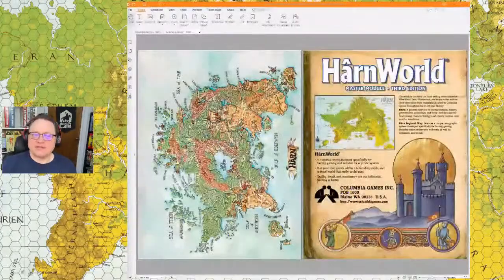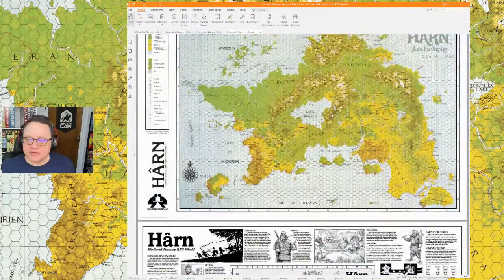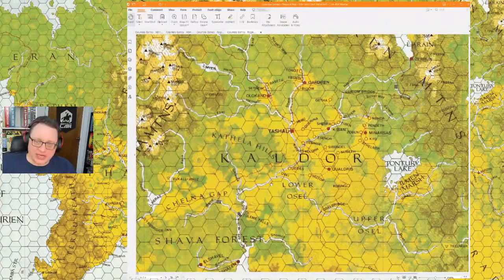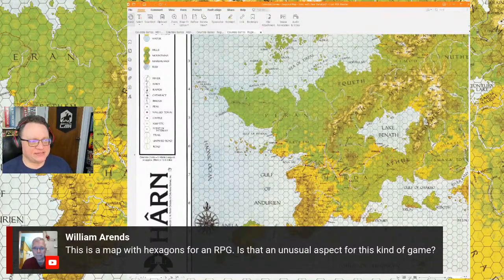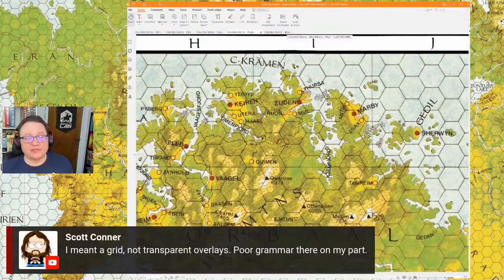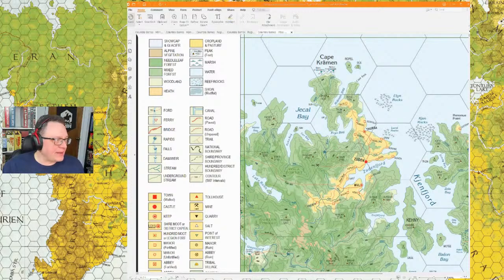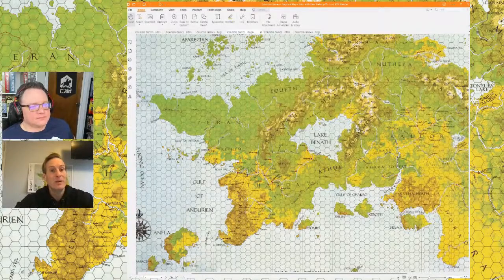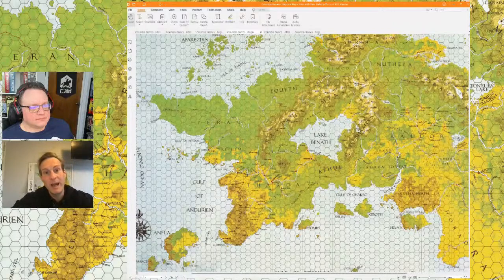HarnWorld: A Publisher Interview with Grant Dalgliesh